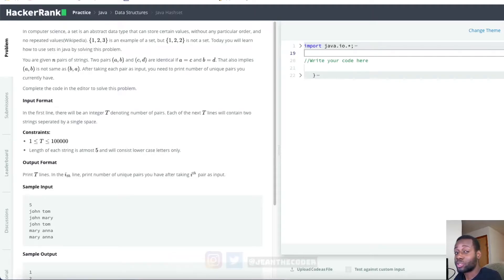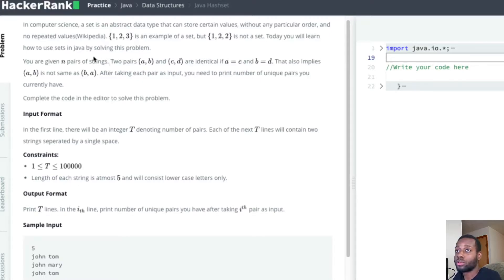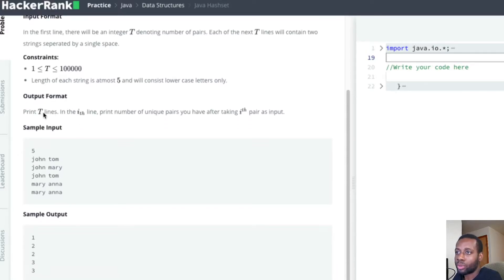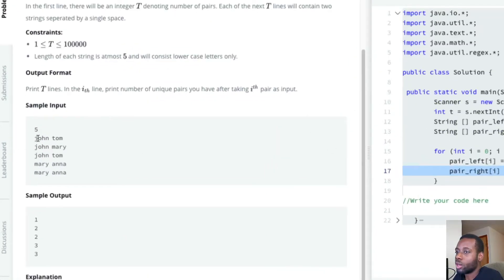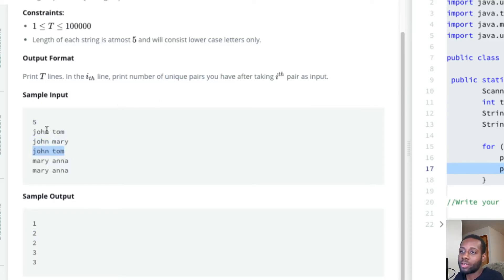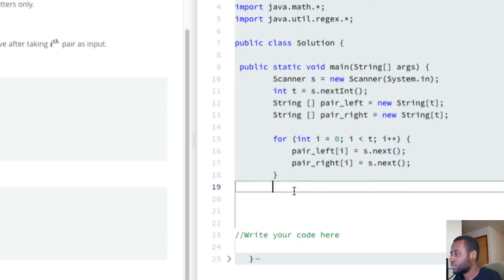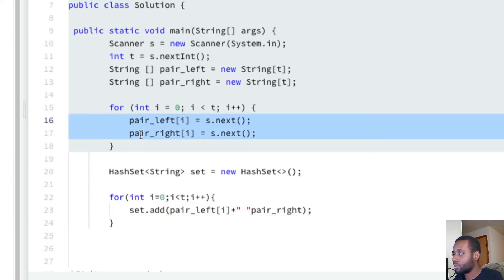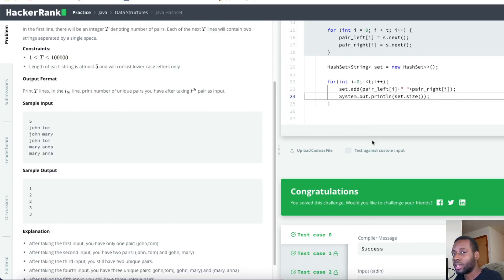HackerRank | Java HashSet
0:00​ - Reading Problem Statement
2:35 - Running Through Examples
5:55 - Code